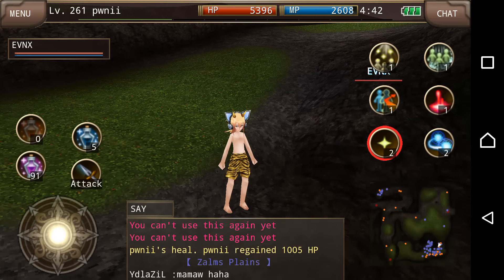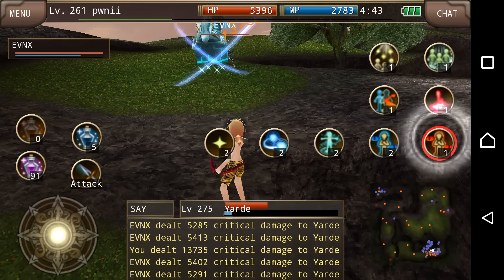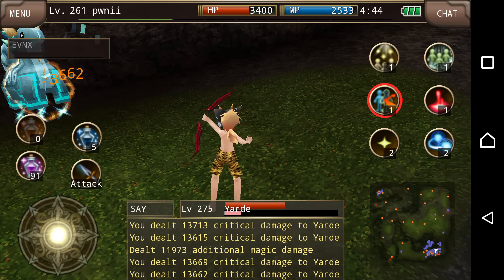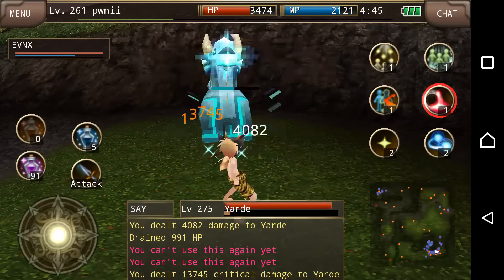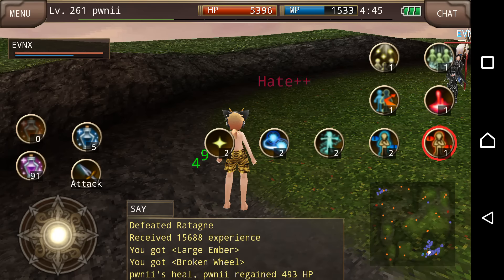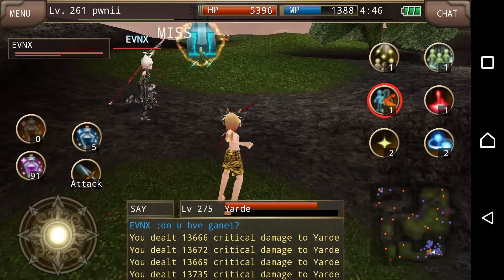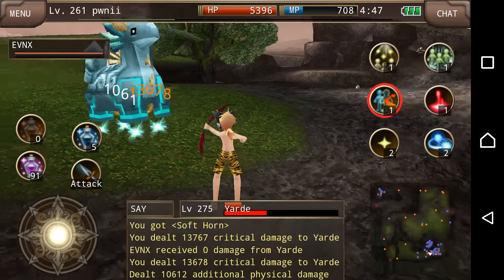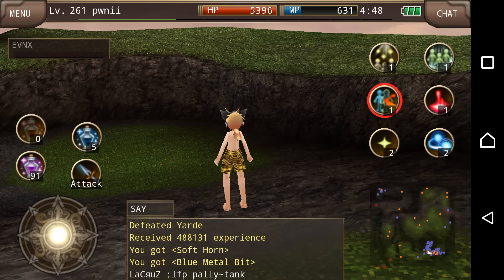Iruna Online - Servant Demonstrates Vampire Blow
Vampire Blows